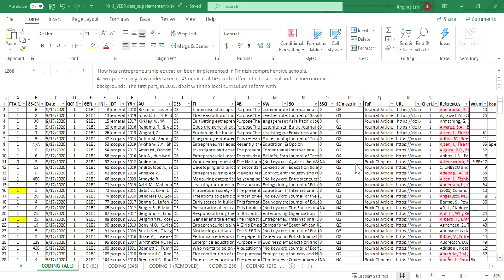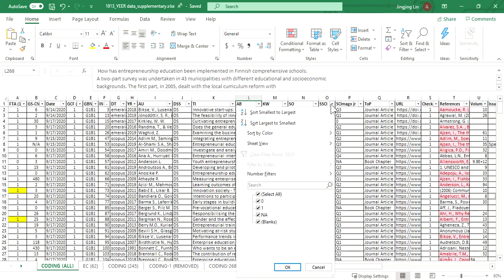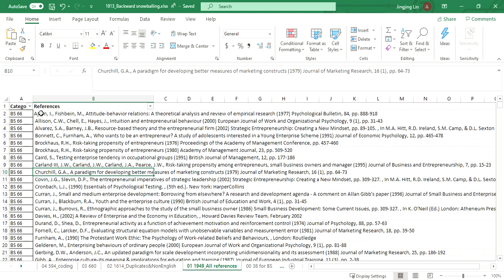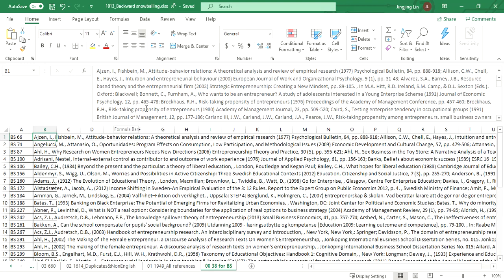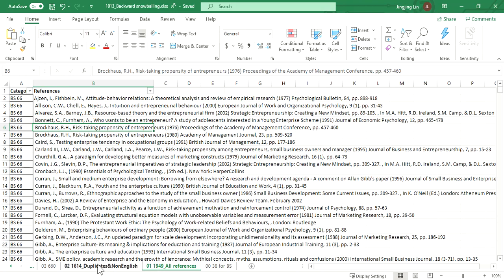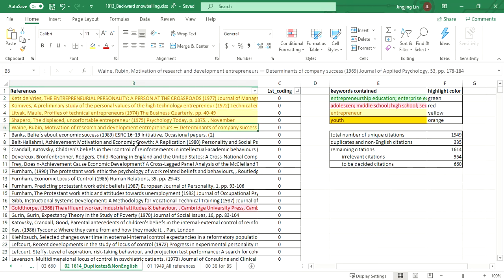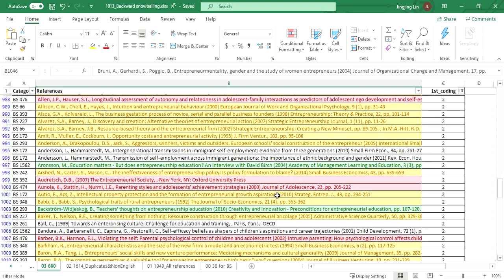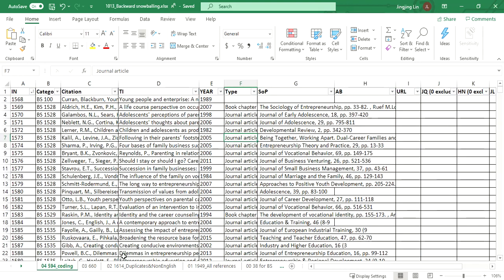Backward snowballing in systematic literature review research